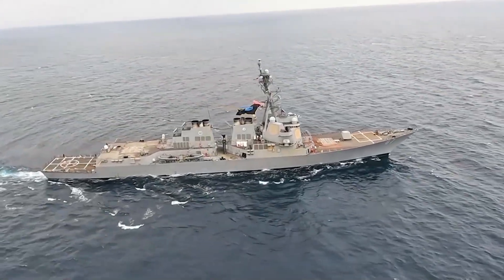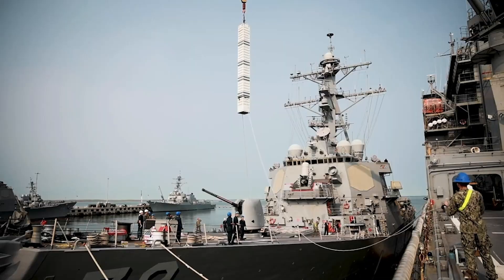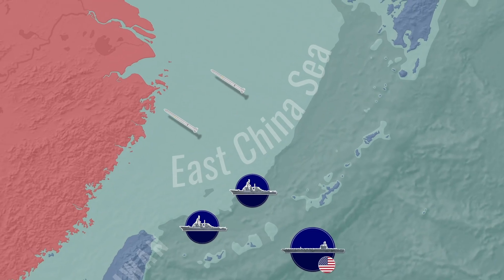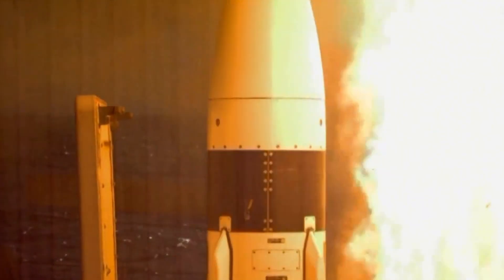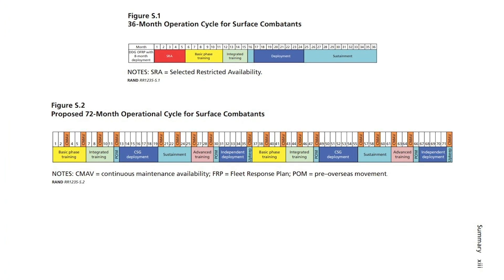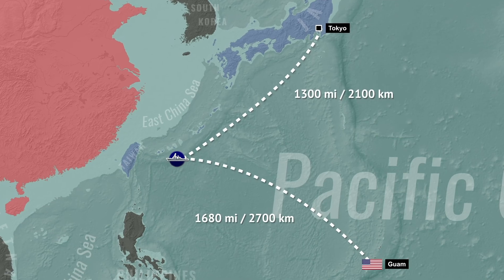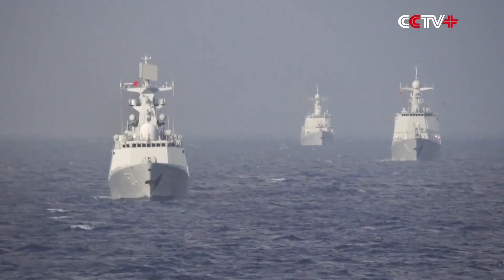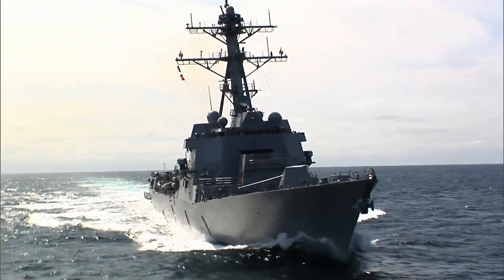Why is rearming missiles at sea crucial for US Navy? And why is it so hard?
Why is rearming VLS (vertical launch system) missiles at sea crucial for the US ships? And how will the US Navy going to do it? This video explores this question, crucial for a potential future Pacific clash.

00:00 Intro
01:15 A bit of history
01:40 The current problem
04:49 Not enough ships?
07:22 Solutions proposed